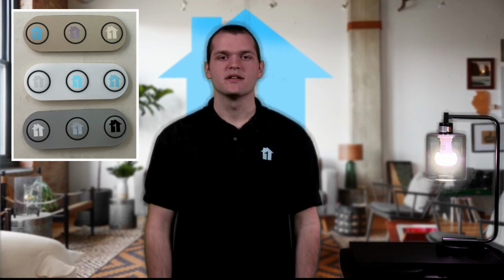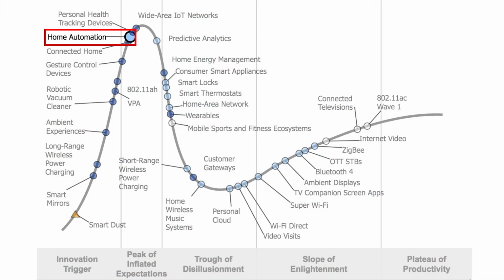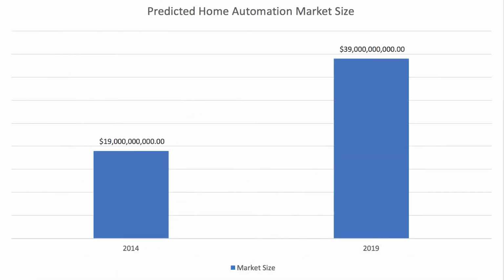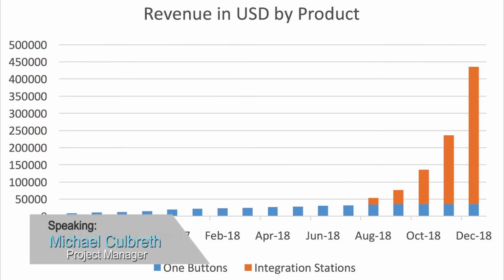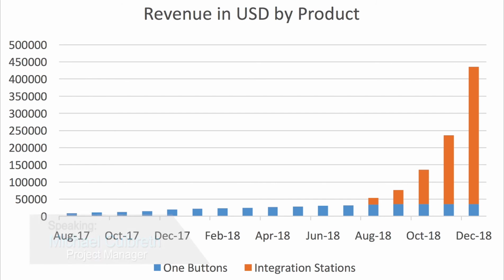Home One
Our product changes the way you control and interact with your smart home devices. With the push of a button, you can control all your devices such as the Phillips Hue lights, Nest thermostat, and many more devices to be supported soon.